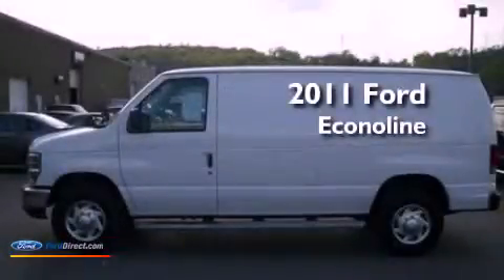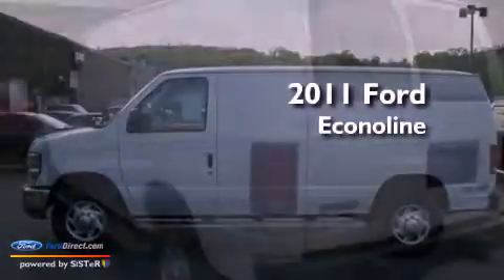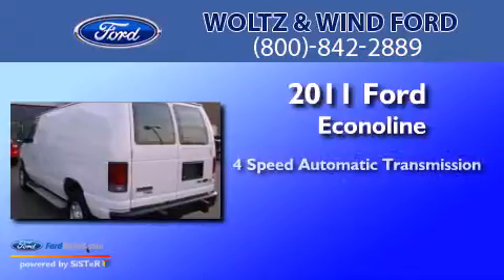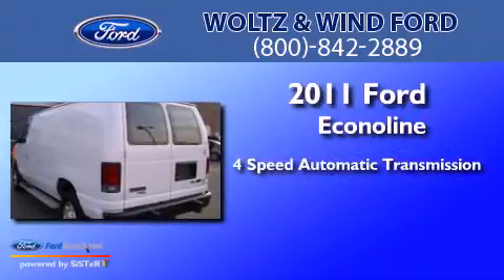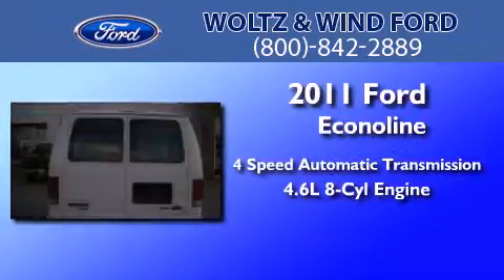2011 Ford Econoline Heidelberg PA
Year : 2011
 Make : Ford
 Model : Econoline
 Engine : 4.6L V8 16V MPFI SOHC FLEXIBLE FUEL
 Trans . : 4-SPEED AUTOMATIC
 Exterior : OXFORD WHITE
 Miles : 13,906
 Interior : MEDIUM FLINT
 Stock : Z2868